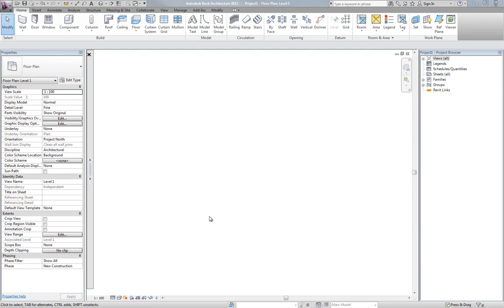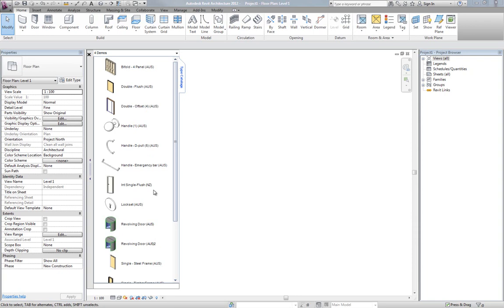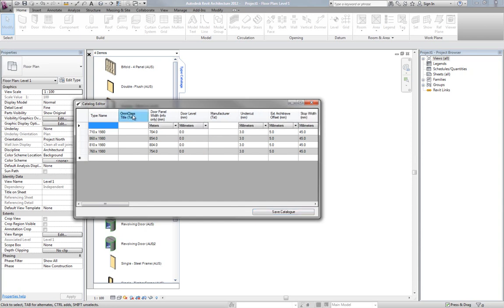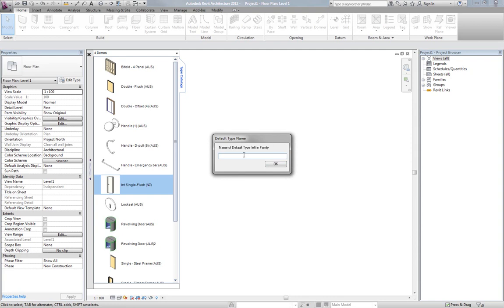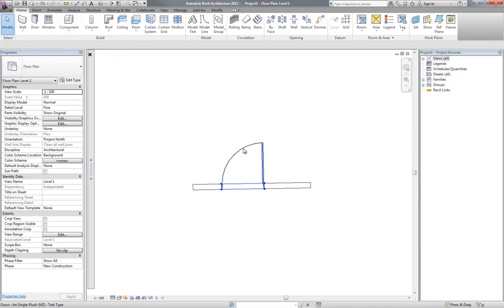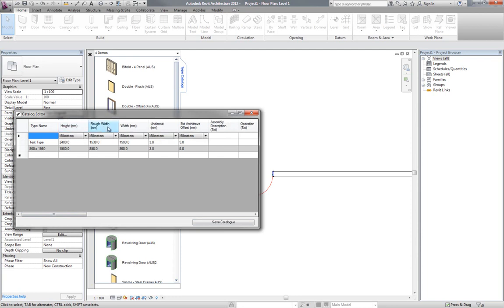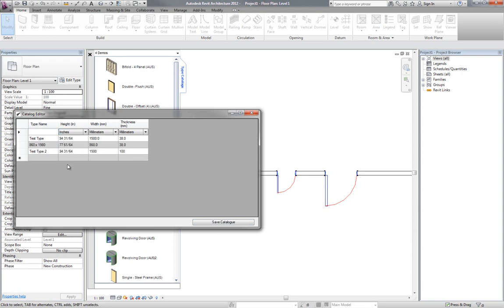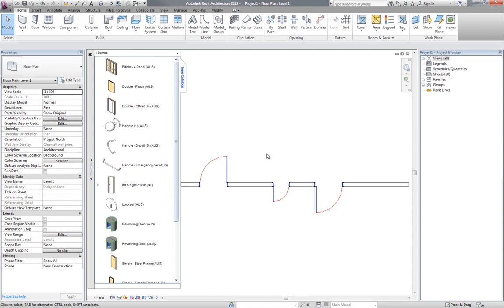Family Browser - Type Catalog Creator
Autodesk Revit GUI for family type catalogs, in Kiwi Codes Family Browser